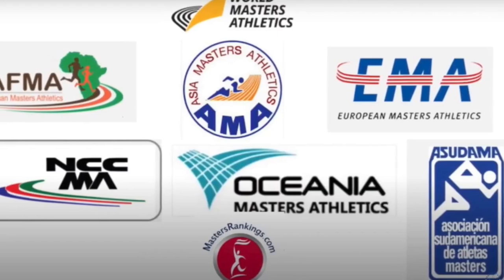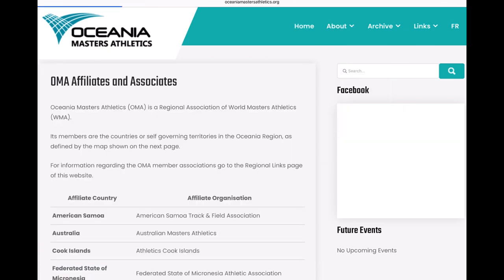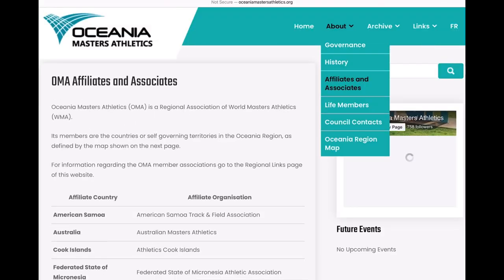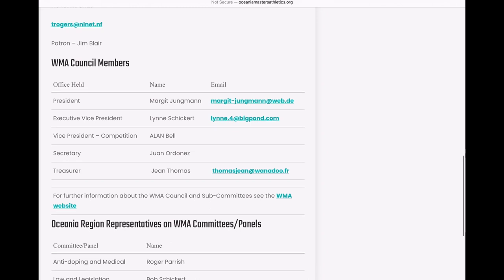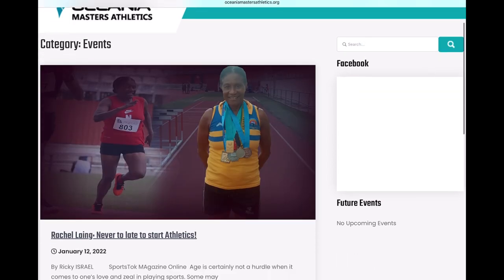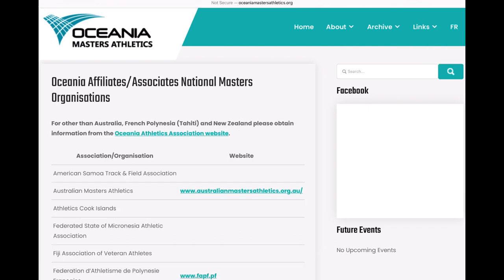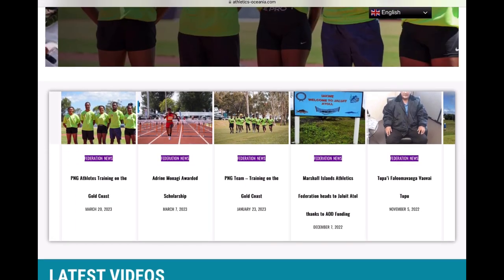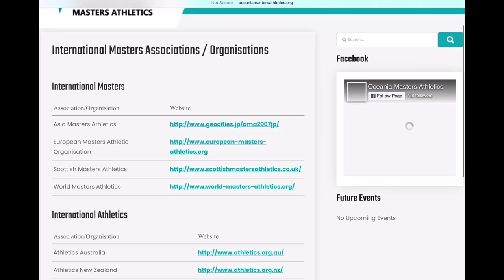How To Find Information! PART SIX: Oceania Masters Athletics Region || Masters Track And Field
All the research has been done so you don’t have to try and figure it all out.

Here’s all the basic information you need to start becoming a “student of the sport” of Masters Track and Field within the Oceania Masters Athletics Region.

Finally a place to view Masters Athletics!

The plan is to have event coverage from around the United States and the World!

Interviews with amazing athletes!

Re-caps of events!

Discussions of record setting performances!

One-stop-shop for Masters Track & Field!

Masters Athletics Sources

WMA

WMA Regions

AFRICA

ASIA

EUROPE

NORTH, CENTRAL AMERICAN AND CARIBBEAN (NCCMA)

OCEANIA

SOUTH AMERICA

And; of course, Masters Rankings!

Photos and videos of athletes are available on various sites around the world.